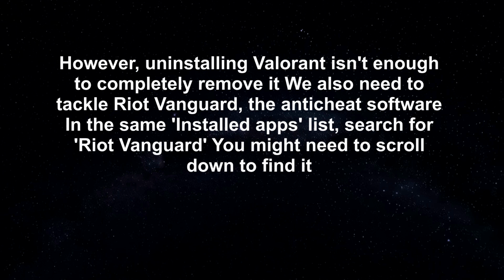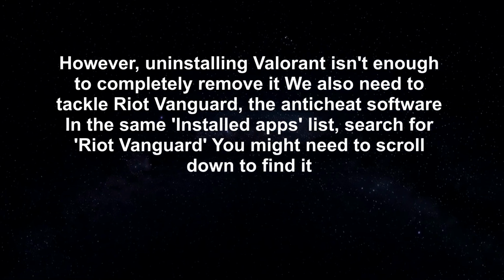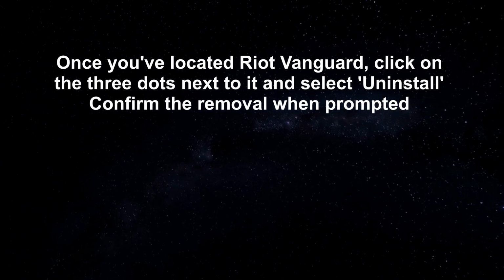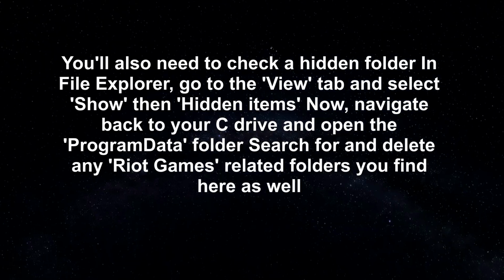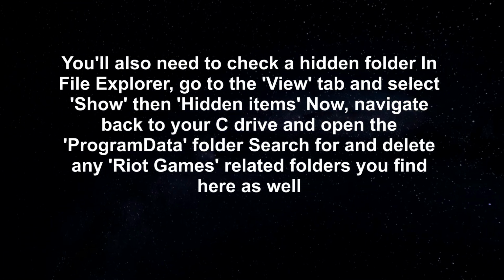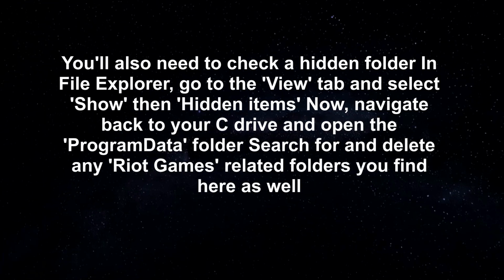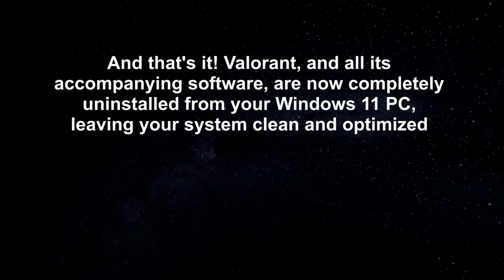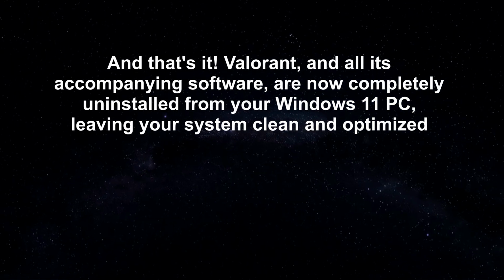How To Uninstall Valorant Windows 11 In - AshleyHowTo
How To Uninstall Valorant Windows 11 In details the proper procedure for completely uninstalling the Valorant game from a Windows 11 computer, covering steps through the settings menu, Riot Vanguard uninstallation, and removal of residual files.

00:00 Intro
00:12 Accessing Windows Settings
00:26 Navigating to Installed Apps
00:46 Uninstalling Valorant
01:03 Uninstalling Riot Vanguard
01:31 Removing Riot Games Leftover Files (Program Files)
01:58 Removing Riot Games Leftover Files (ProgramData)
02:16 Final Clean System